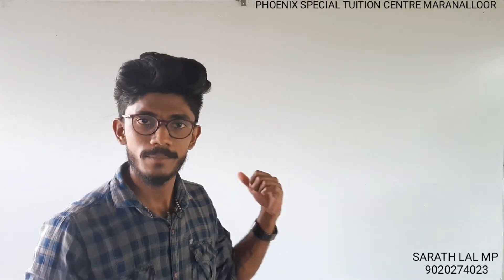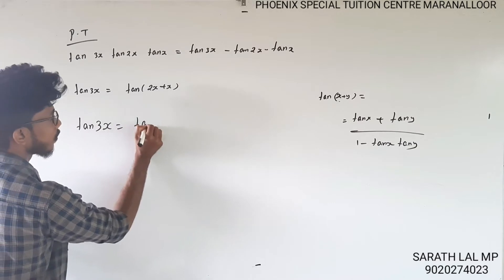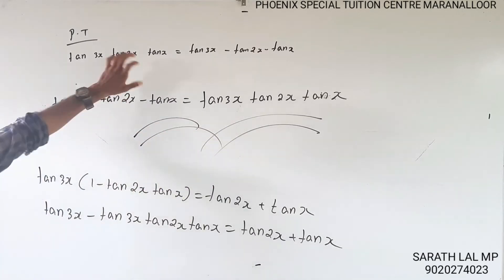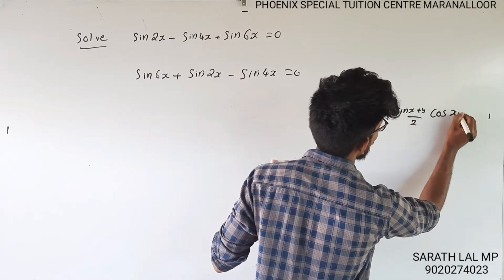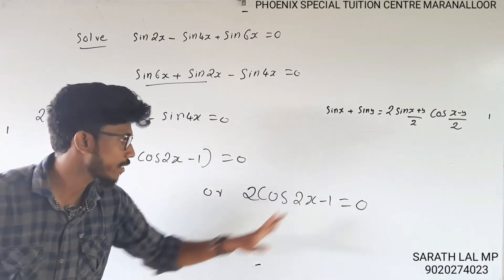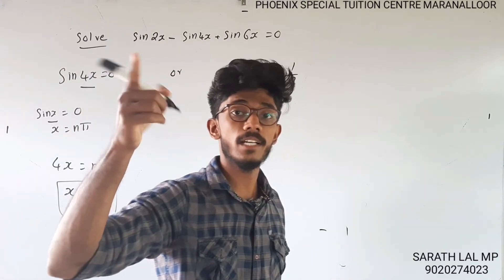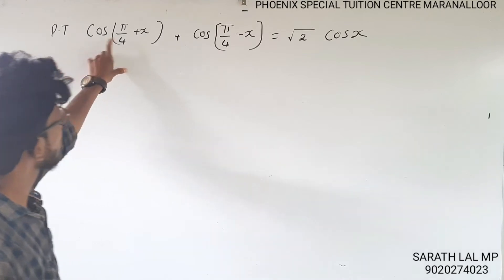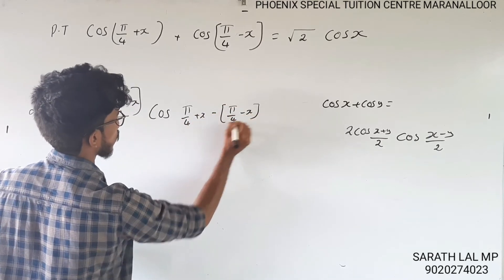PLUS ONE MATHS EXAM SURE question part 2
This video based on following things
* Plus one repeated exam questions
*important expected questions
*tricky type questions
*Main formulas to remember
* simple tricks